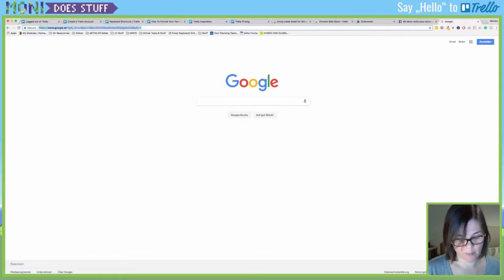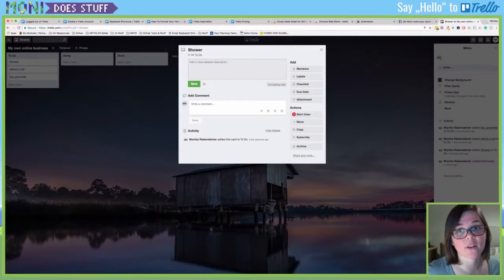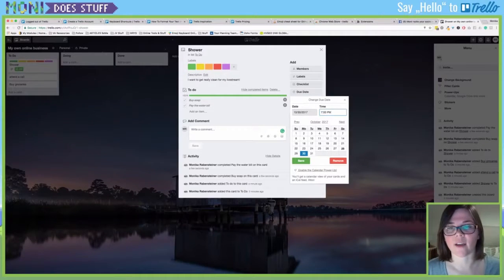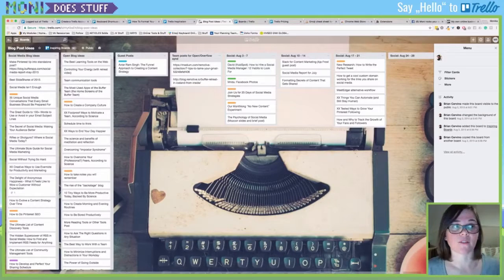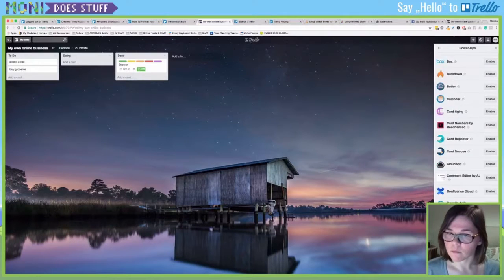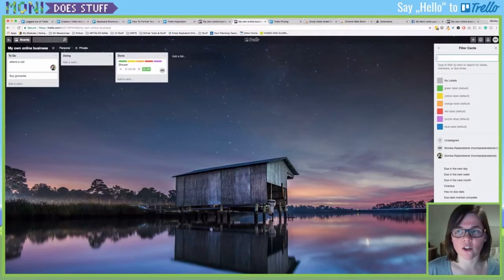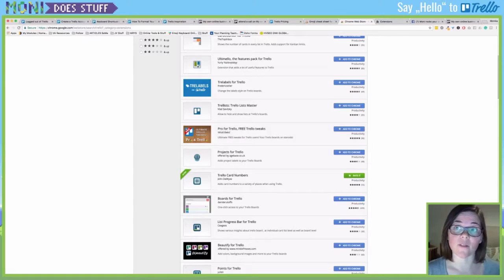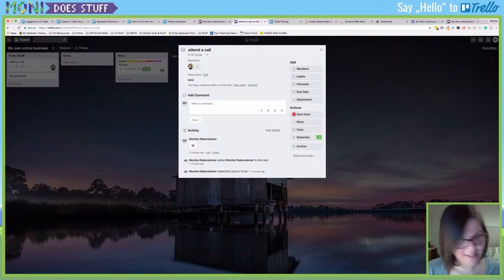Say Hello To Trello [Tutorial] - Moni Does Stuff #1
Yo Dudes! In this video, I'll show you how to use web-based project management application 'Trello'.

I cover the basics, functionalities and there will be a few tricks along the way. ;)

Or check out to see what else I have in store!